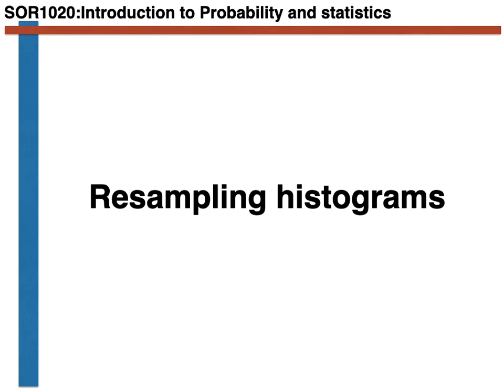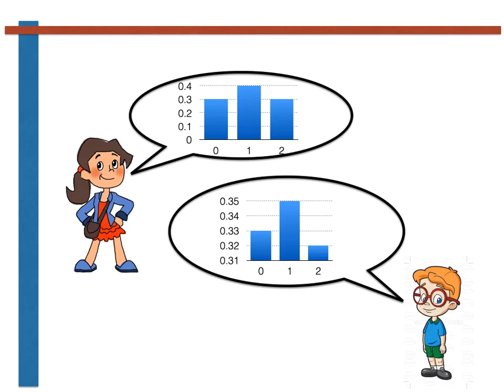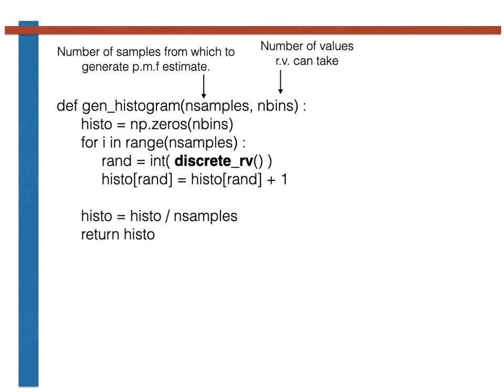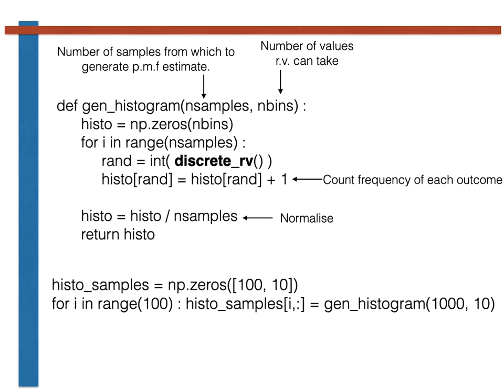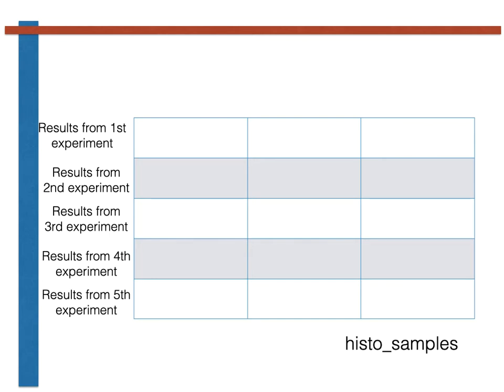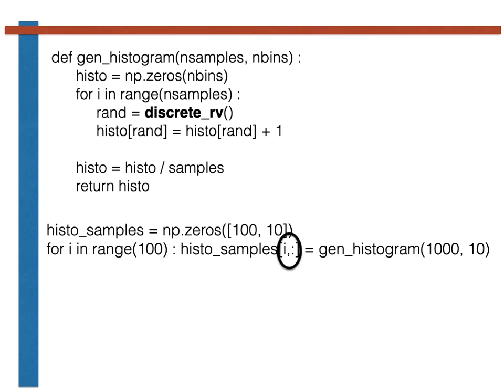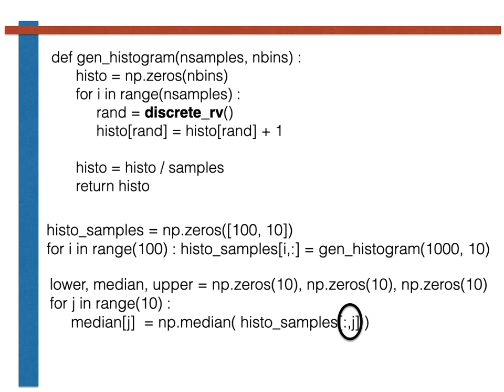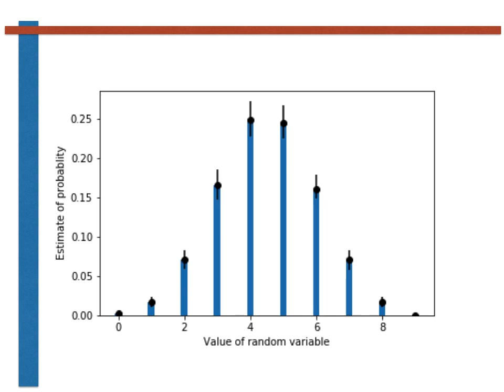How to calculate error bars on a histogram by resampling